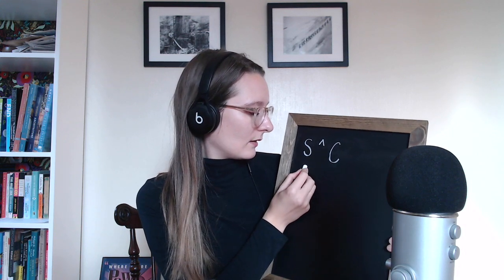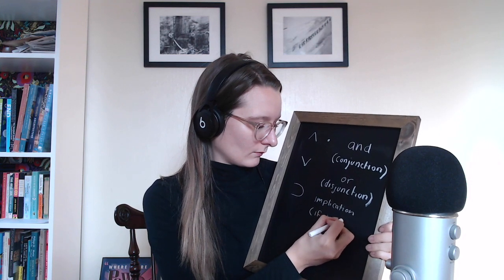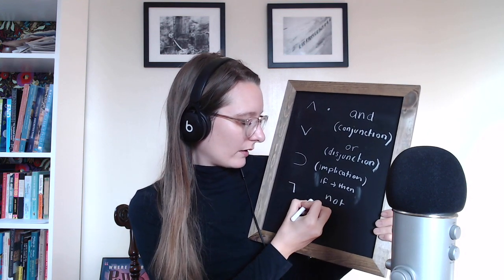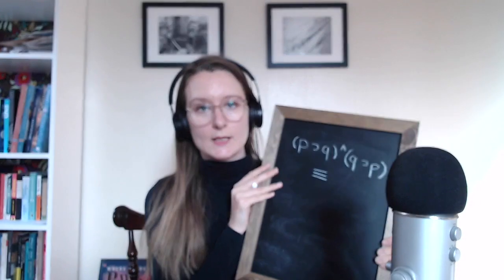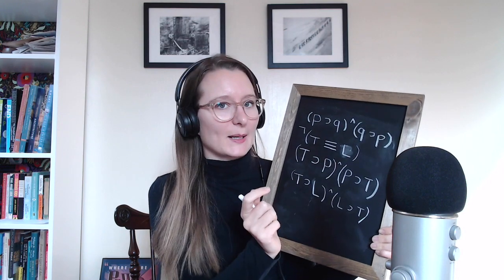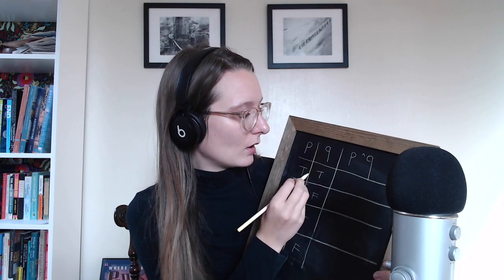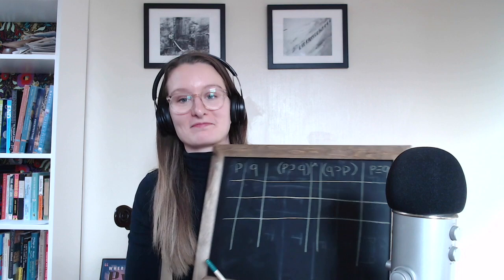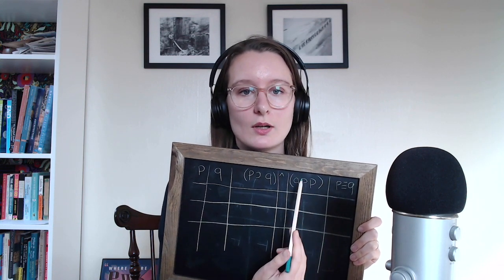ASMR Teaching You Logic: Operators & Truth Tables (Whispered)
Teaching you some introductory logic concepts: operators and truth tables. Plenty of chalkboard sounds too!

Moss & Mushroom ASMR creates relaxing videos to help you fall asleep. Our primary focus is educational content, particularly philosophy and logic.